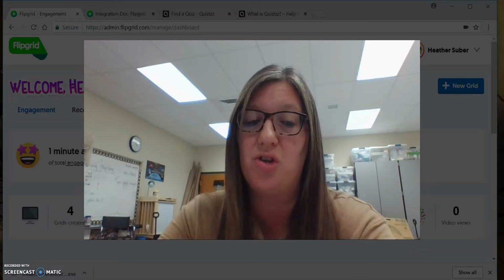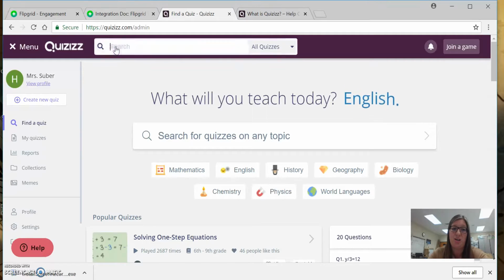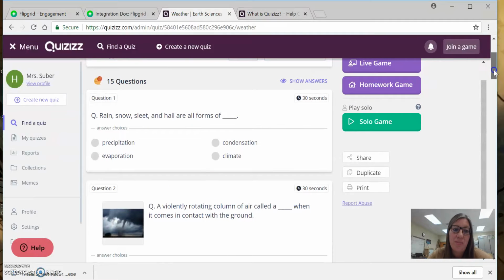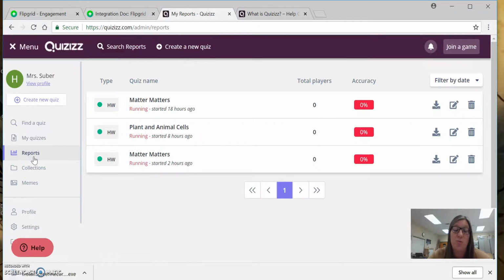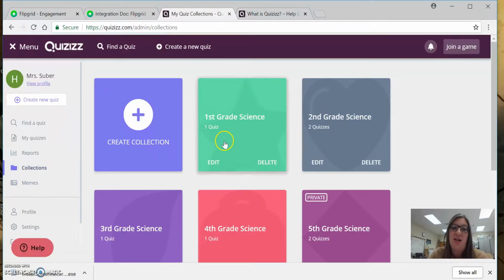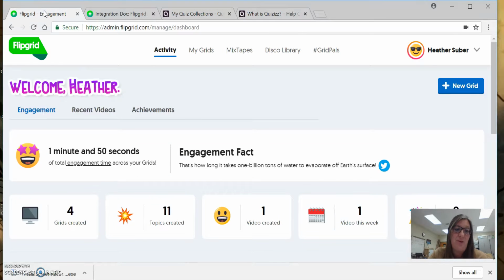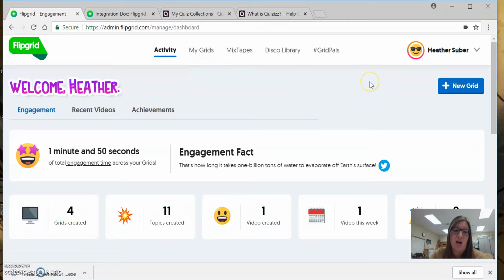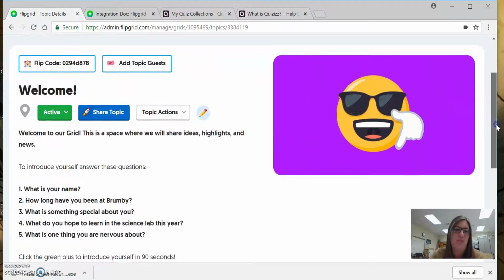Recording #8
Screencast- Quizziz and Fligrid